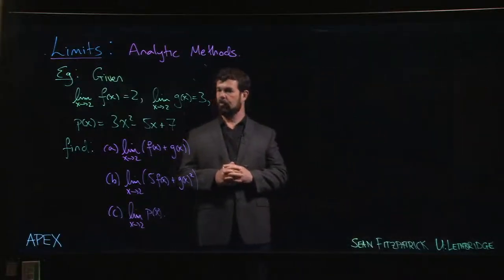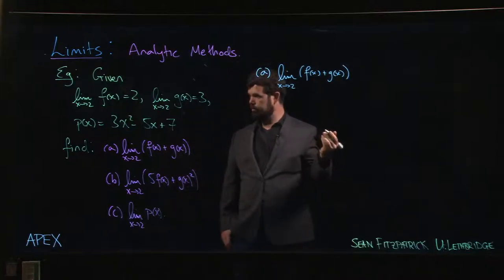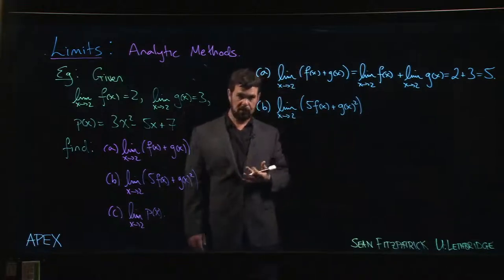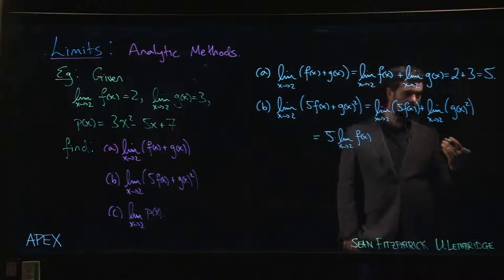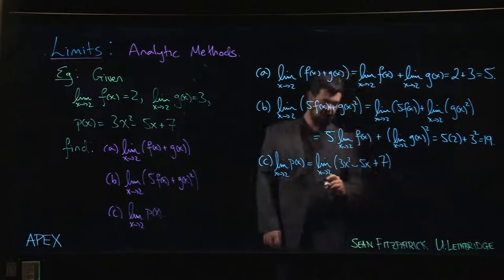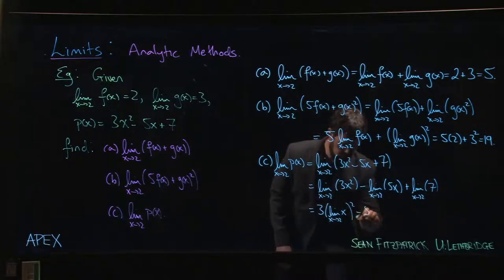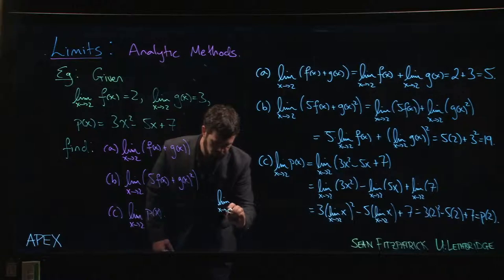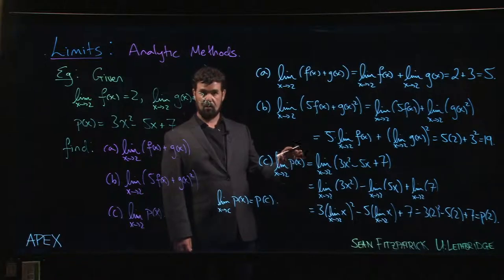Limits: Analytic - 04. Using Properties